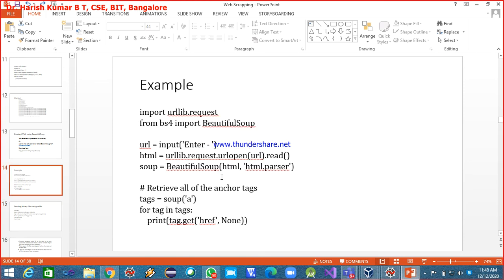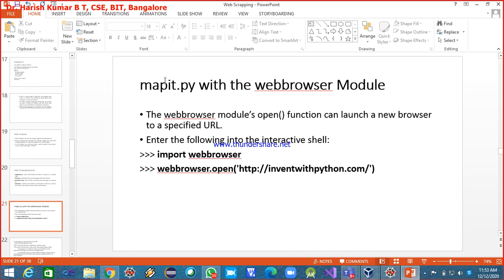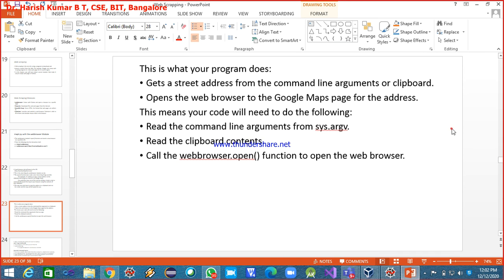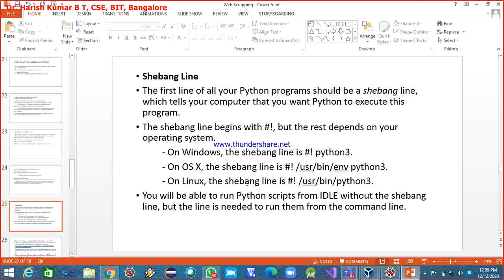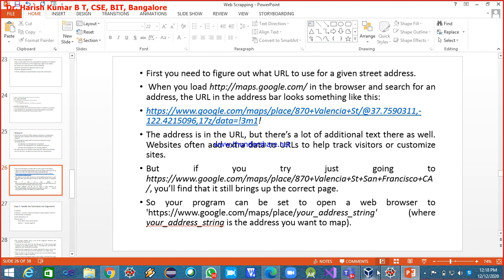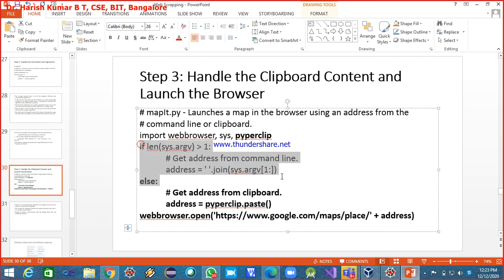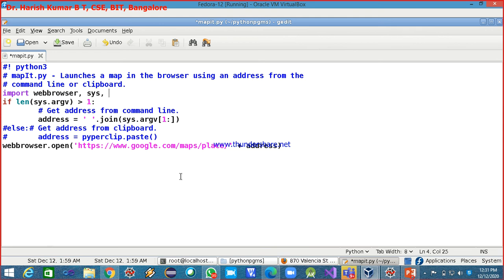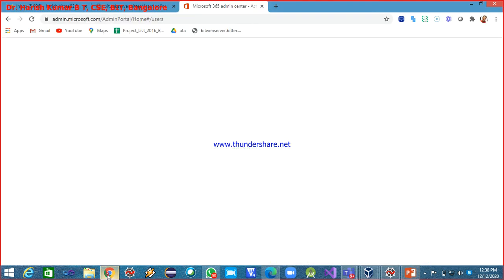ADP Class 35 Web Scrapping 2020 12 12